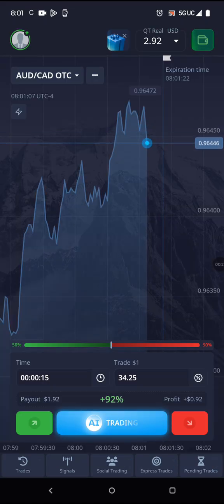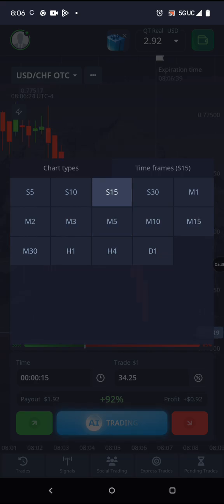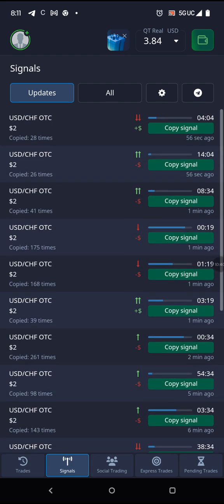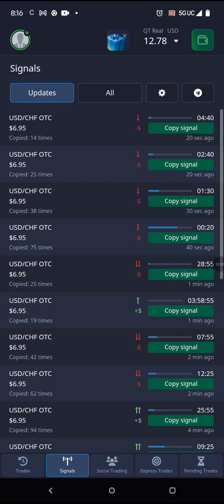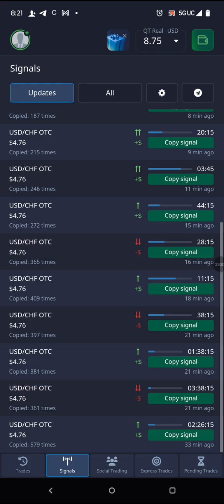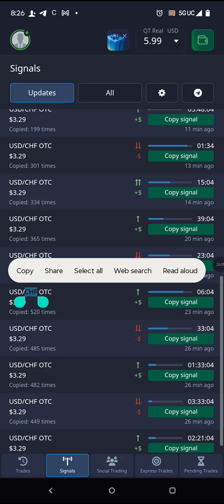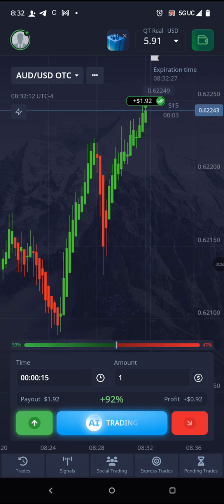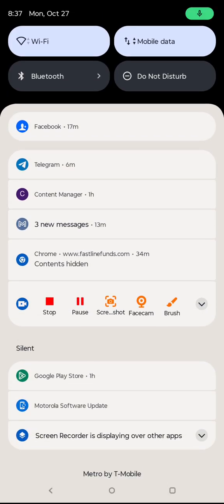$2.92 - $25.52 in 30 minutes - Life Ai Options Trading Training for Beginners.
Leadership Institute For Excellence
Exclusive Training Videos
by Dr. Jason Roy Llewellyn-Miller
$25 in 30 minutes
2-3 Hours of Work per day.
5 times per day = $125 per day.
$125 per day  × 30 days in a month= $3,750 per month.
From your phone working 30 mins at a time.